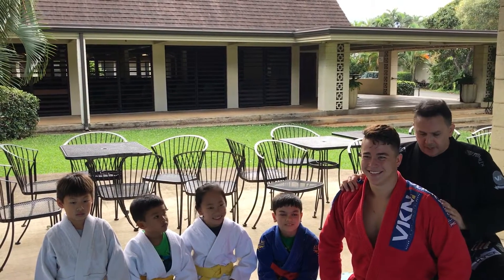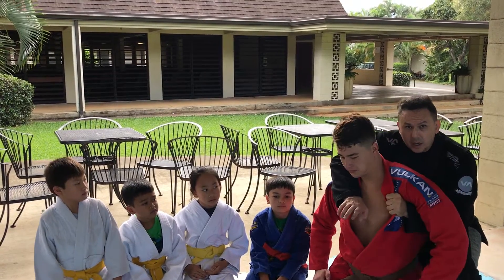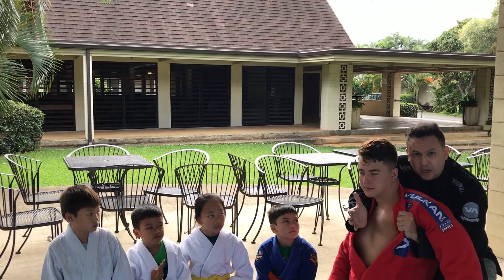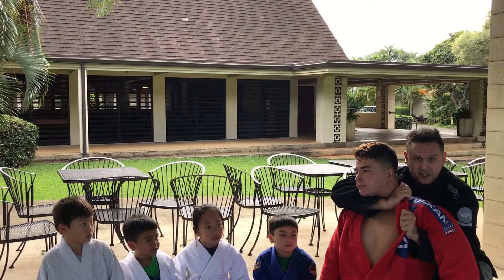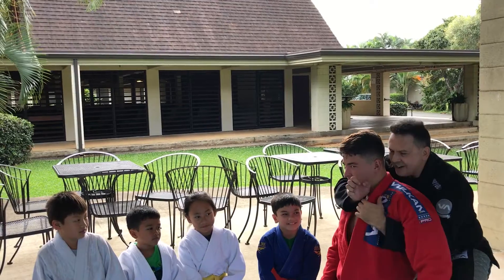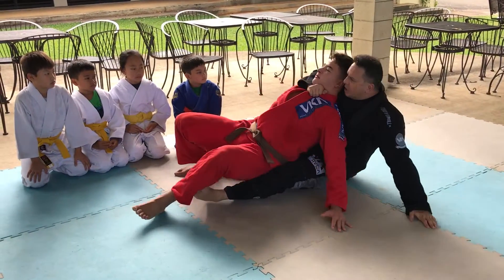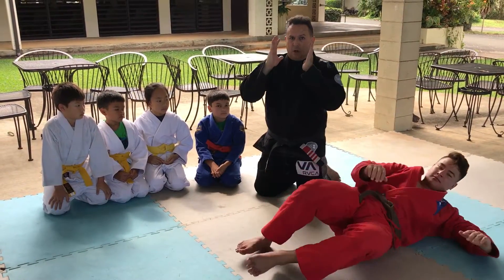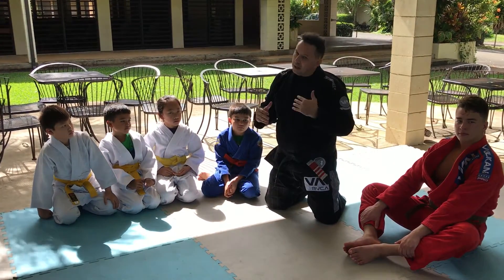Okuri Eri Jime / Bow & Arrow Collar Choke